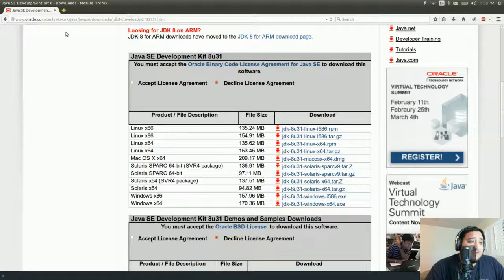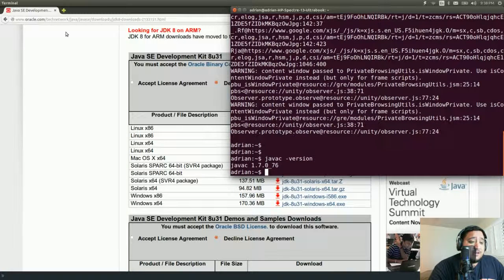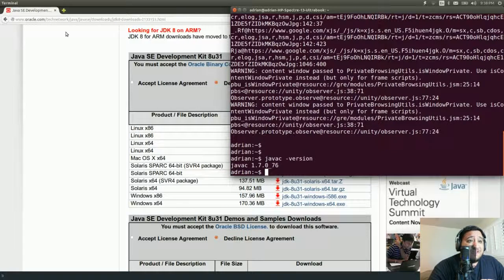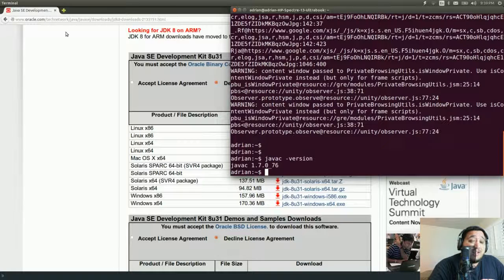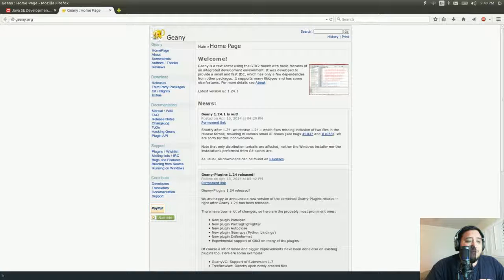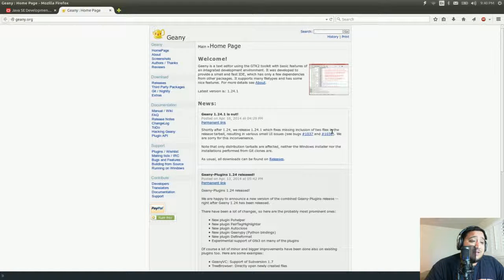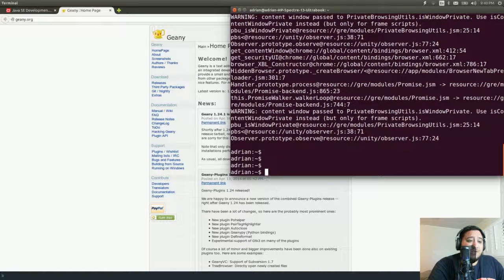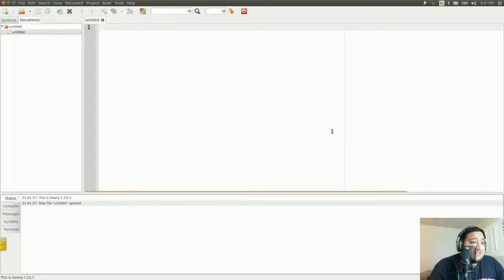1 - Setting Up A Development Environment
I discuss how to set up the development environment that I will be using to introduce programming.